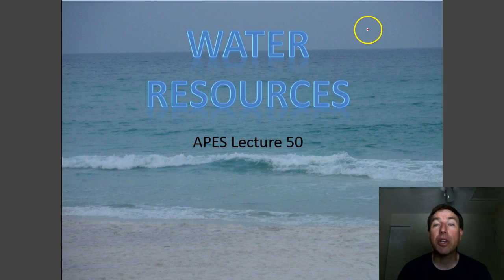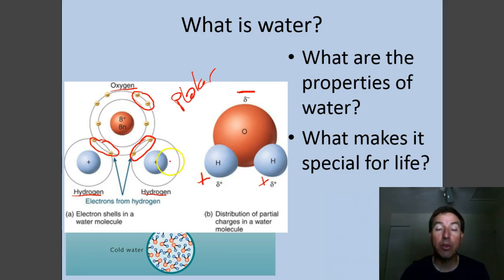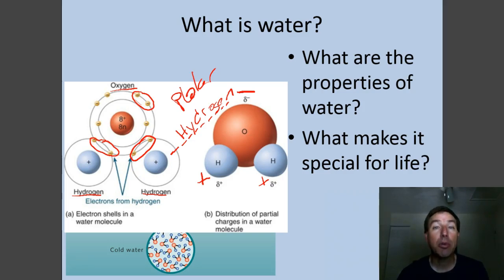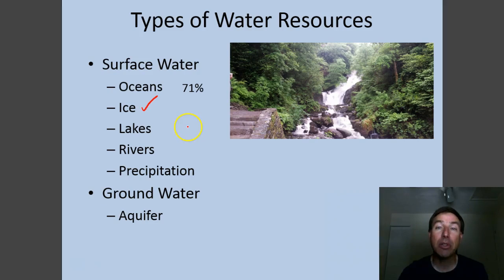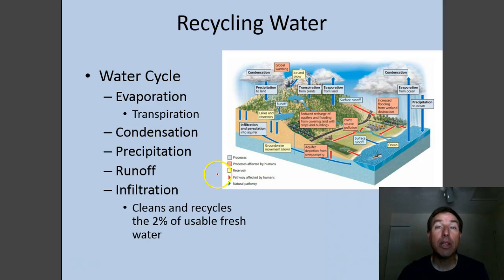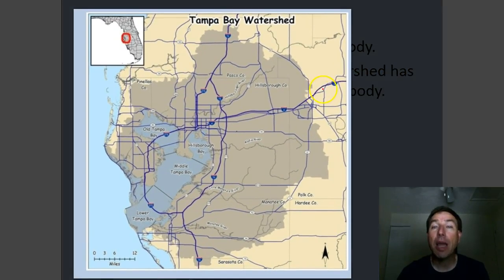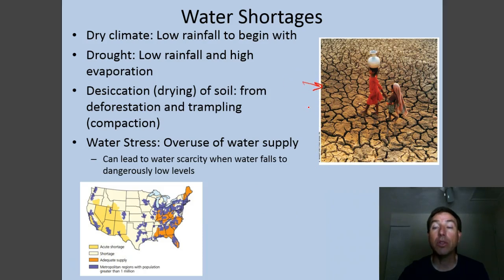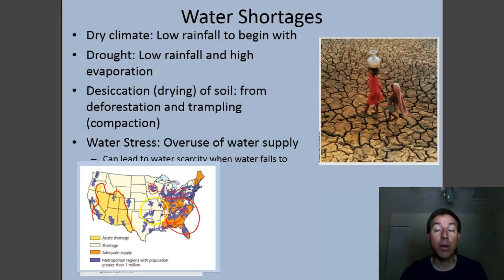APES Lecture 50 Water Resources